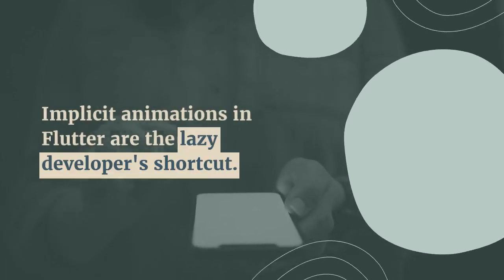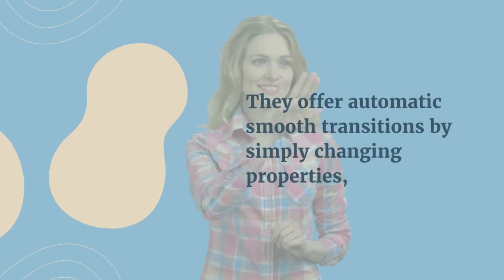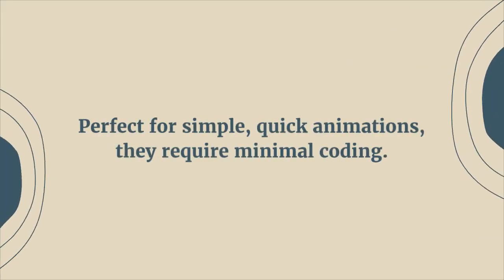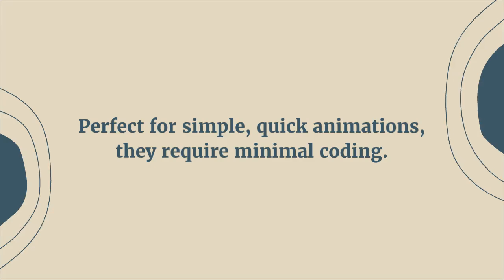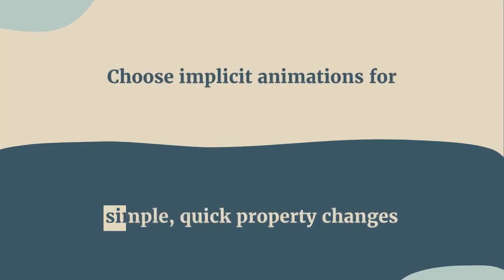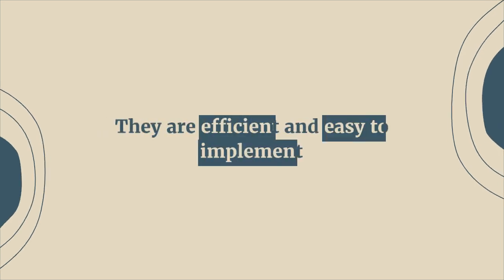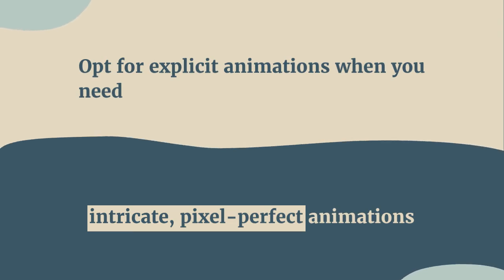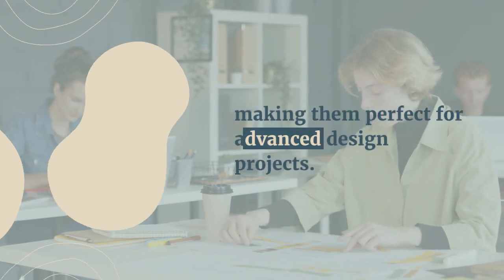Advance Flutter Animation Techniques (Implicit & Explicit)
What This Video Covers:
- Complete guide to Flutter animation types
- Implicit vs Explicit Animations breakdown
- Best practices for mobile app animations

Key Learning Outcomes:
-  two fundamental Flutter animation techniques
- Understand when to use implicit or explicit animations
- Improve mobile app user experience
- Write more efficient animation code

 Who Should Watch:
- Flutter developers
- Mobile app designers
- Software engineers
- UI/UX professionals
- Coding students